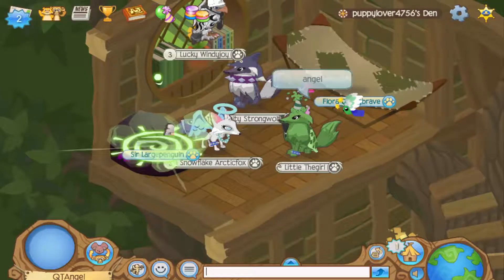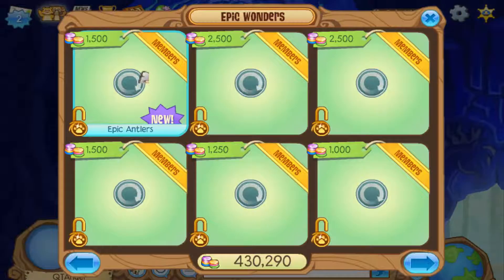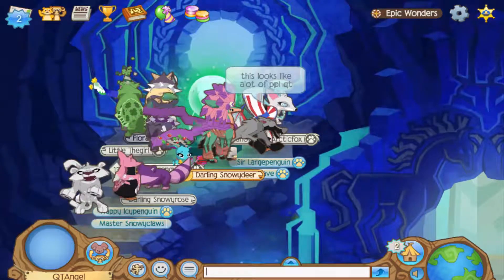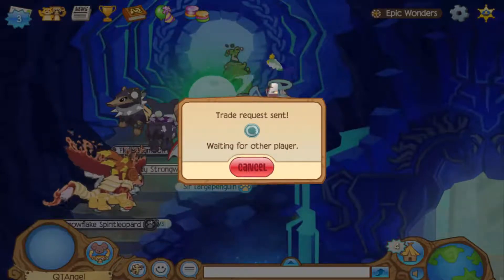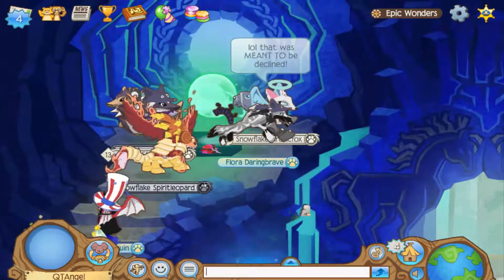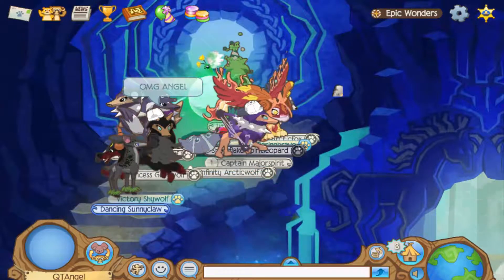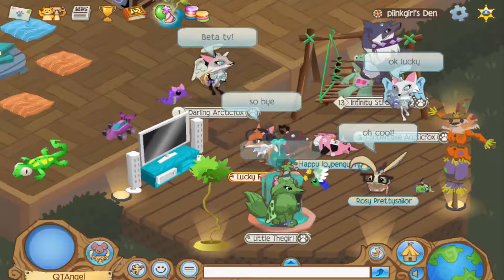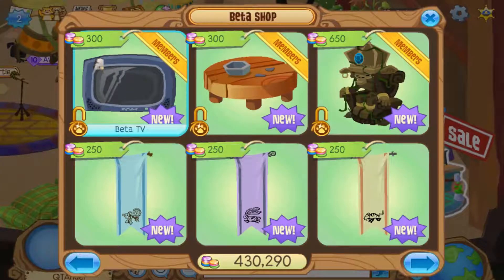Today's New Items: Beta TV and Epic Antlers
Enjoy! AJ LAGZ O.o and the Trading glitched